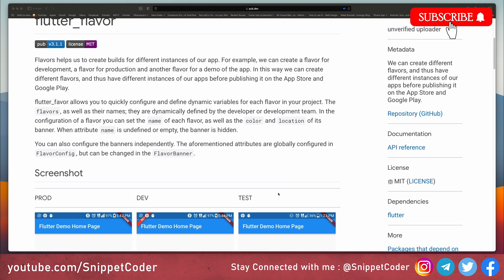Common mistakes made by Flutter developers - workflow environment revealed!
In this video we will learn how we can Setup multi environment (QA, DEV, Prod) workflow for our Flutter Application.

⏱TIMESTAMPS
00:00 - Introduction
00:45 - Flutter Packages
01:42 - Let Start Coding